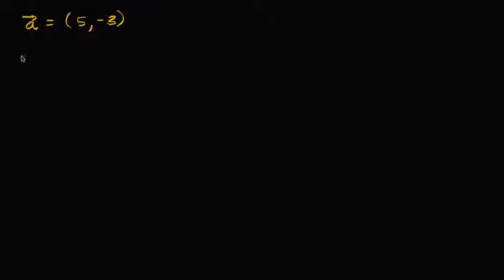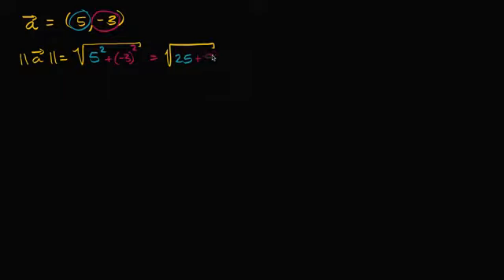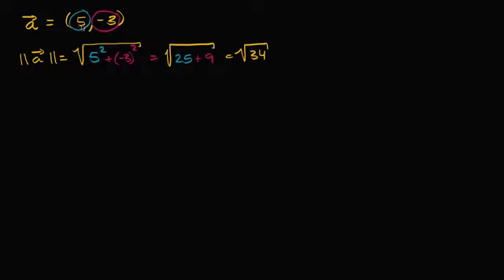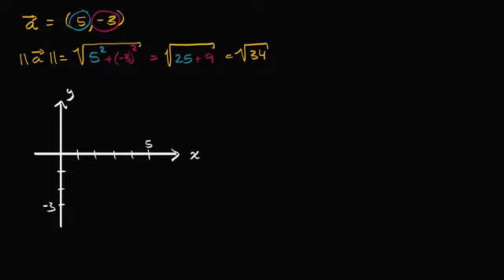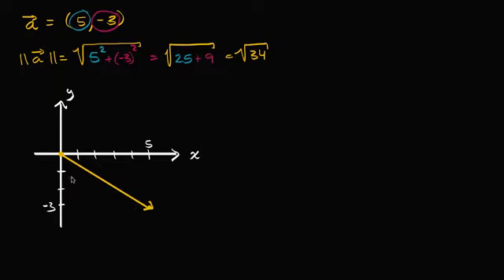Calculating the magnitude of a vector from its components Example - Vectors